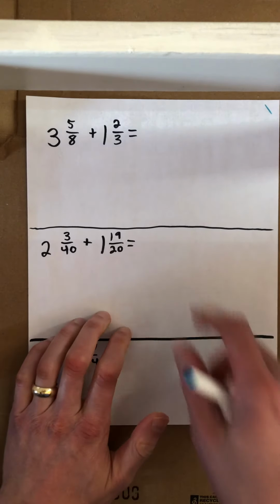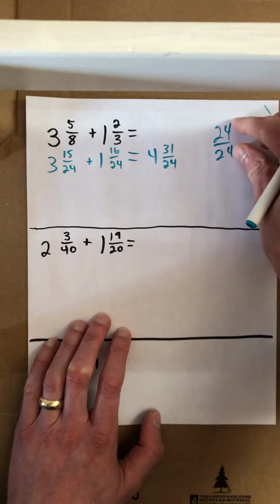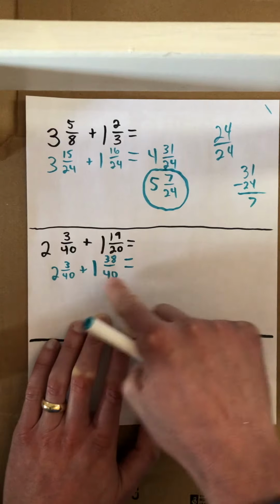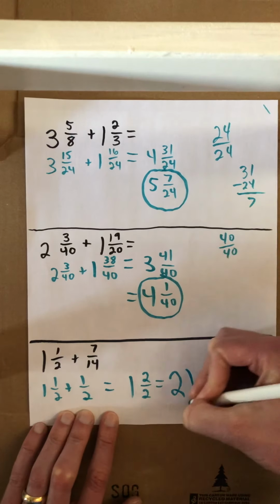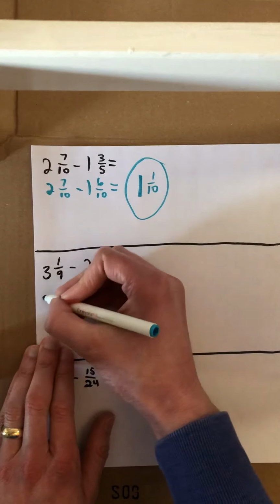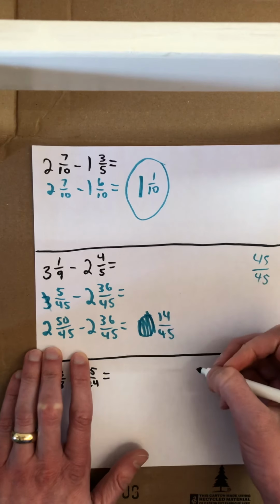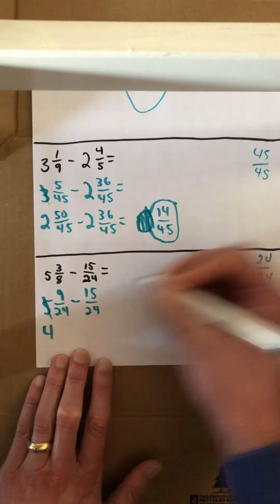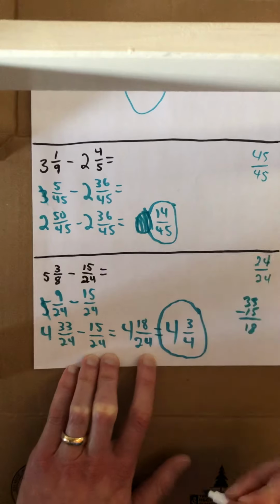April 20 - 7.3 Adding and Subtracting Mixed Numbers Part 2